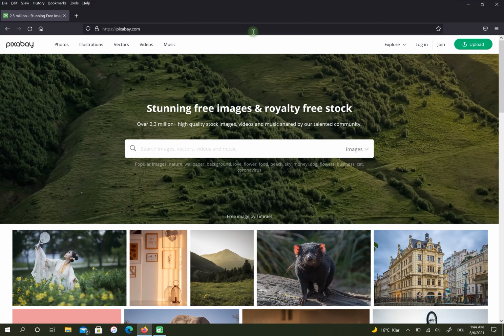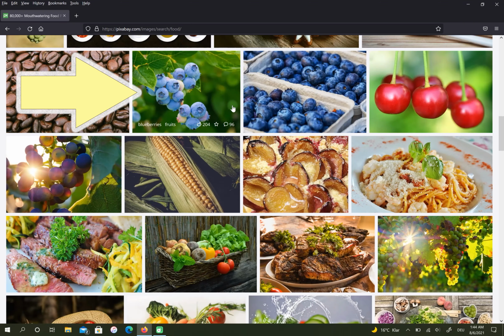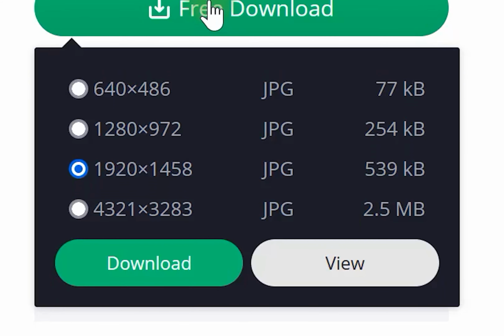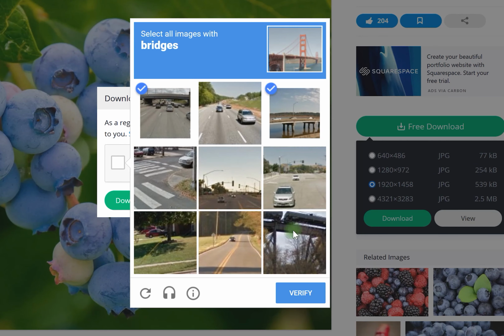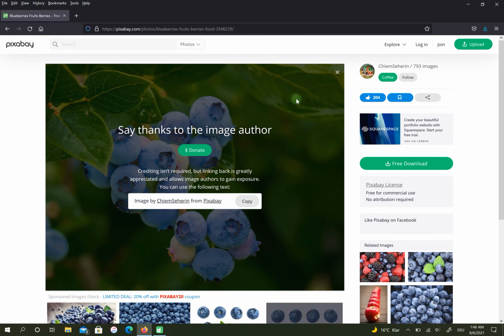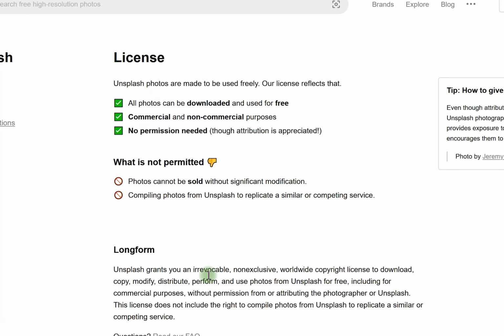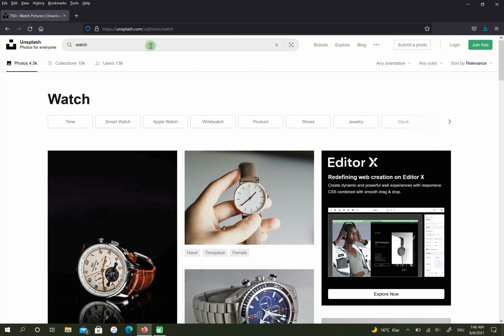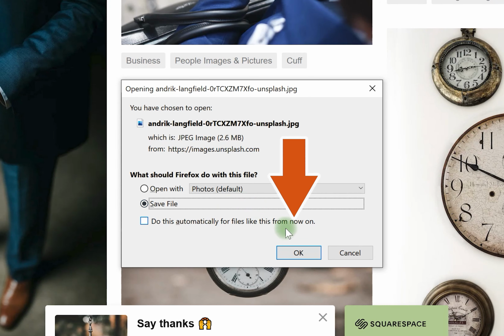How To Find Free Copyright Pictures - Free Copyright Images Website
If you're looking for how to find free copyright pictures, this video is for you.
In this video I will introduce you 2 of the best sites where you can get free copyright photos.
With Unsplash you can download free images and photos and use for any project. The photos on Unsplash are free to use and can be used for most commercial, personal projects, and for editorial use. You do not need to ask permission from or provide credit to the photographer or Unsplash, although it is appreciated when possible.

Price: Free
Also if you are looking for how to create watermark in photoshop for YouTube, you can see this video